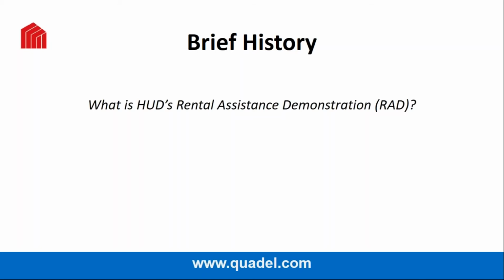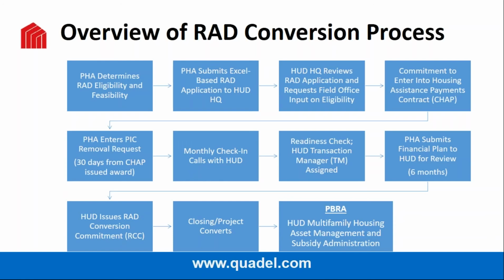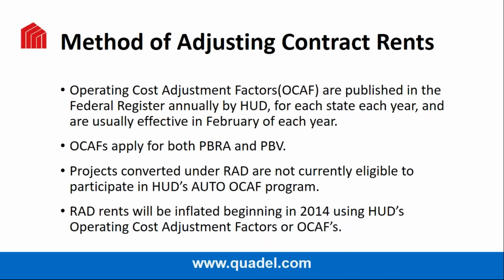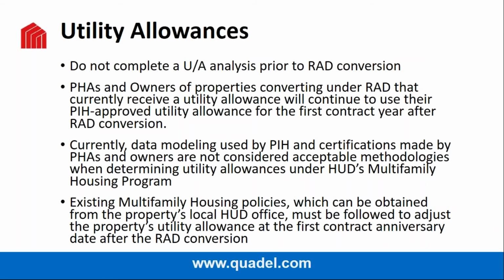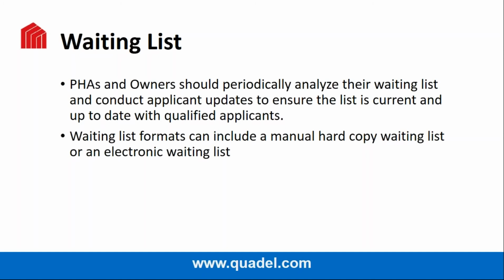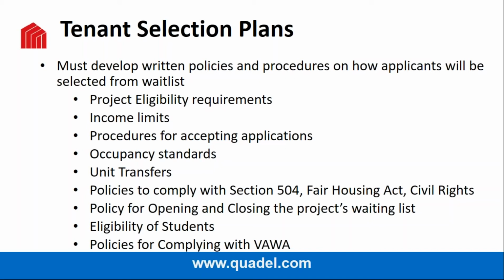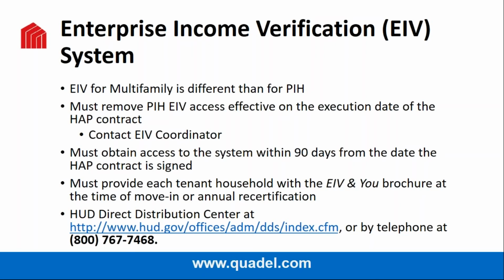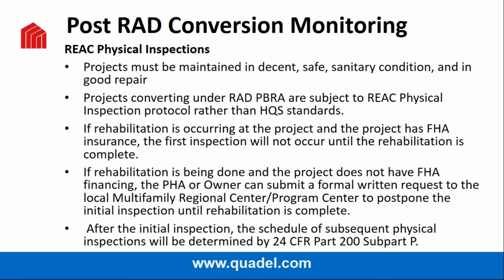RAD-PBRA Overview Webinar - 7/27/2016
The webinar will provide an overview of the rules impacting PHAs who elect to convert their Public housing units to Project Based Rental Assistance (PBRA) under RAD (Rental Assistance Demonstration).  Learn the requirements with operating under HUD Handbook 4350.3 Rev-1, Change 4, and about the HUD online system requirements, processing tools, forms and documentation needed to successfully manage units assisted with PBRA under HUD’s Multifamily Housing Program.